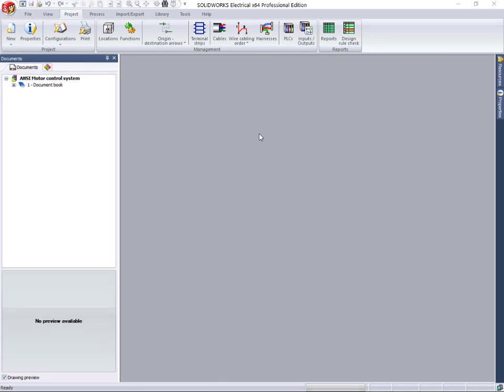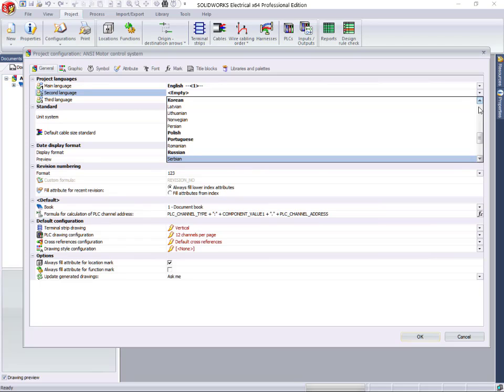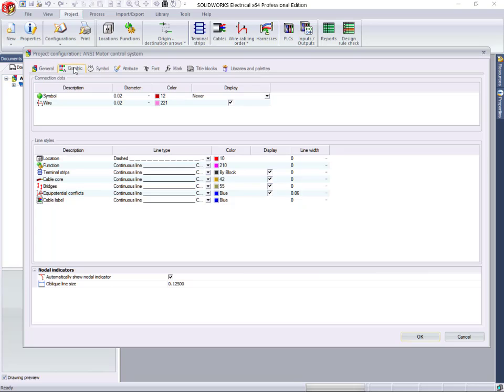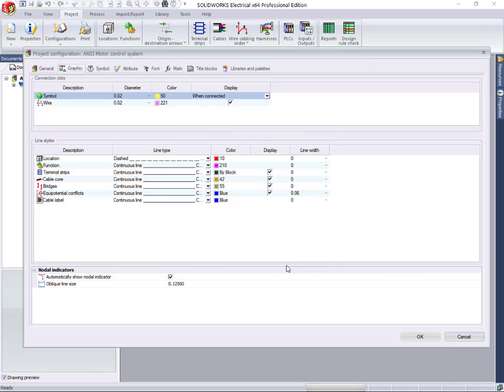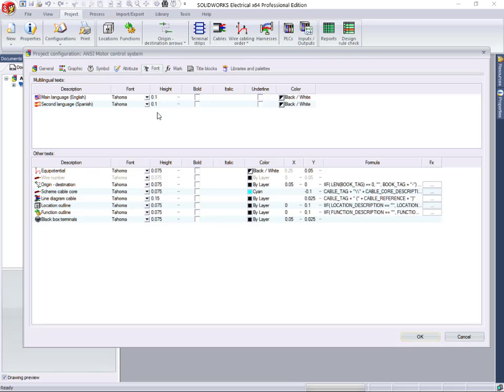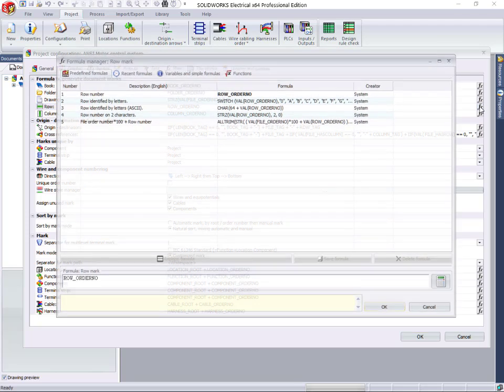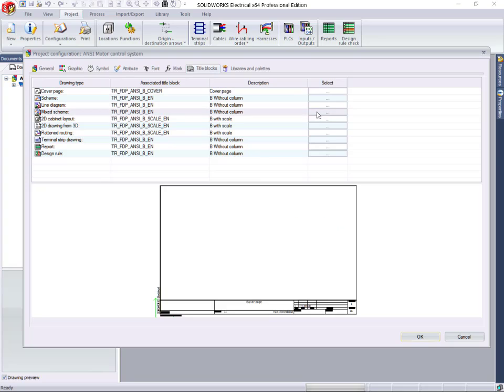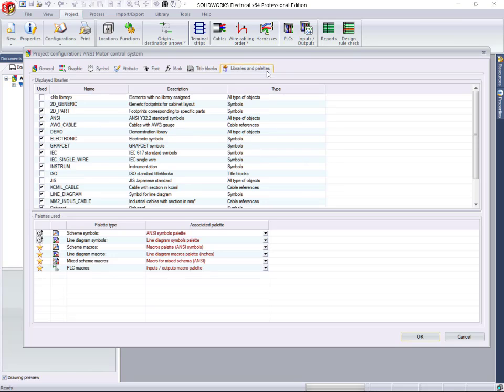How to...set project options with SOLIDWORKS Electrical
Check how easy is to configure the settings from a project like units or languages from SOLIDWORKS Electrical